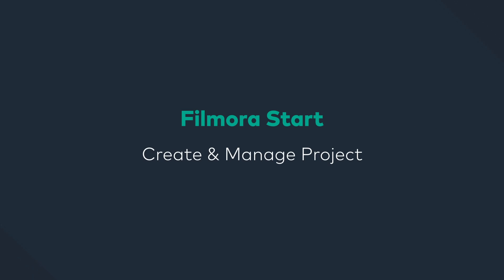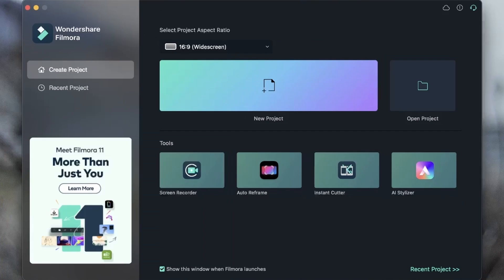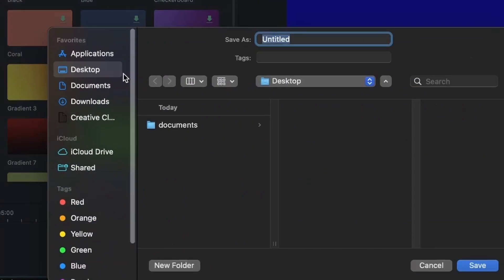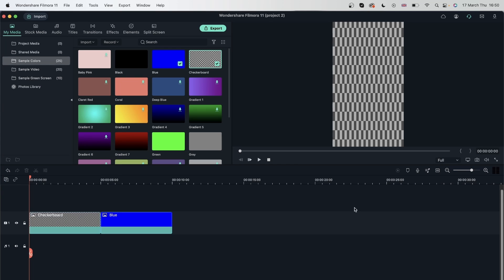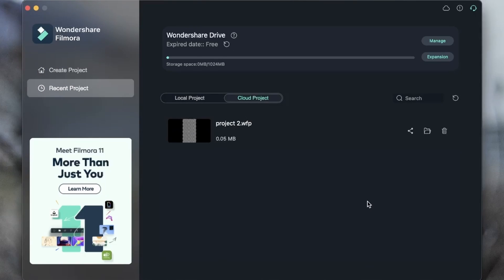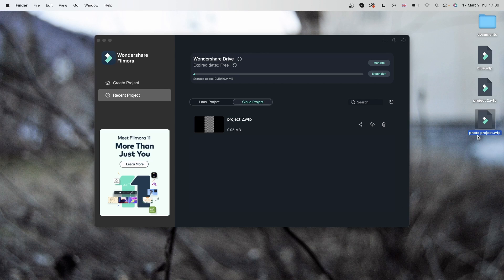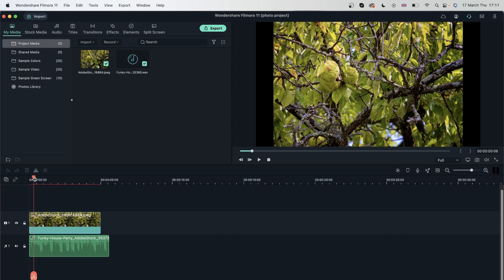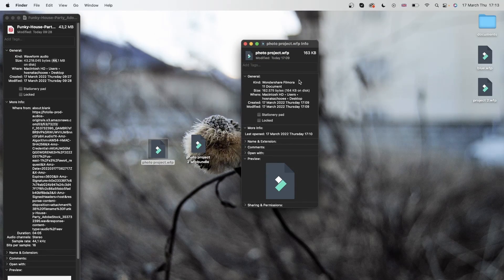Create And Manage Projects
In this video, we will show you how to create and manage projects in Wondershare Filmora.